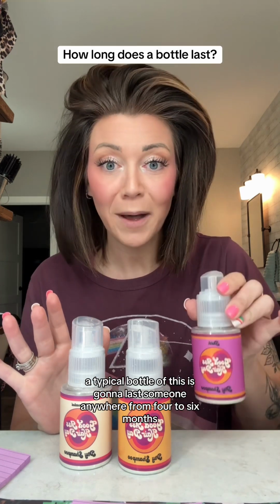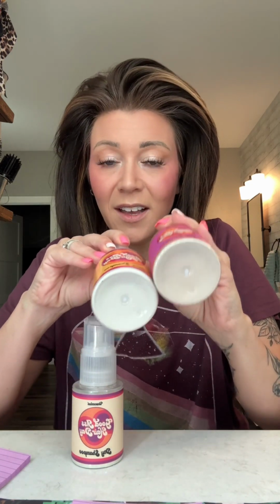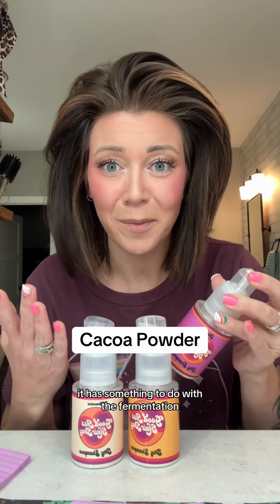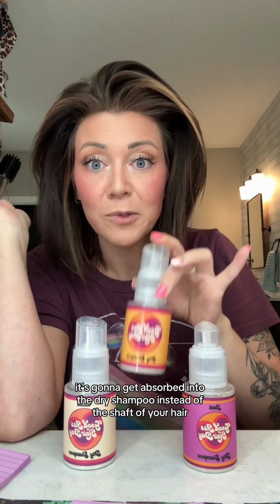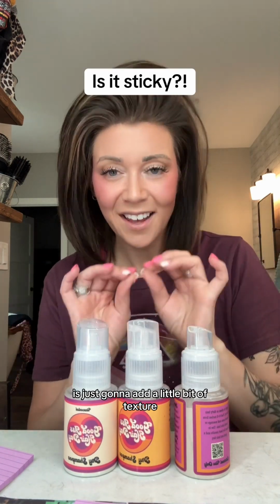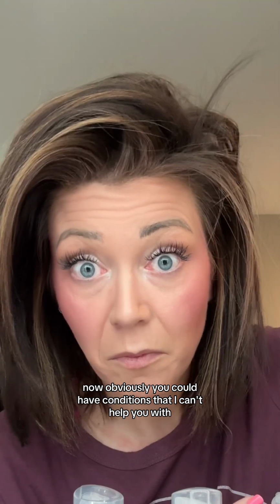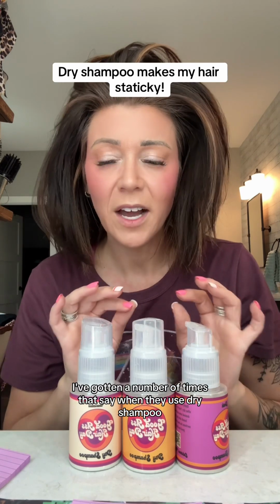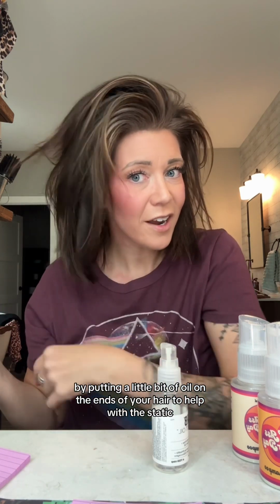Dry Shampoo 101: Good Ass Hair Day Edition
Let’s talk all things dry shampoo — specifically my current obsession from Good Ass Hair Day. In this video, I break down why it works, how I use it, what makes it different from others, and how it helps keep my hair looking clean, lifted, and refreshed between washes. Whether you’re dealing with oil, flat roots, or just need a quick reset, this dry shampoo delivers. 🙌✨ I have tried more kinds or dry shampoo than I care to admit. This is the ONLY pump dry shampoo I have absolutely loved on my hair! Absorbs oil. Gives awesome volume in the hair. Adds texture which makes back combing a breeze! And its supporting a small, women owned business!